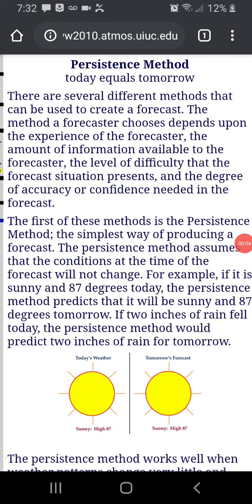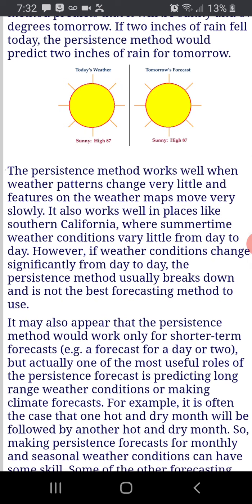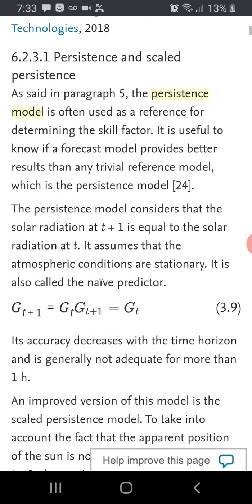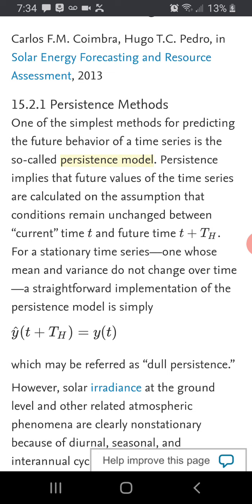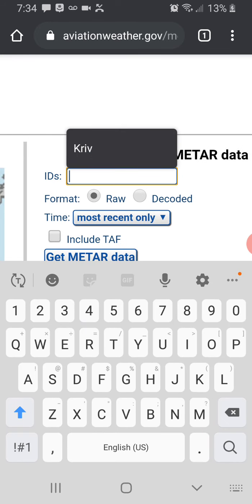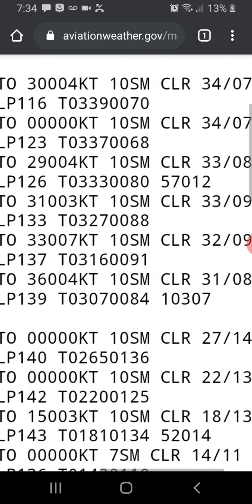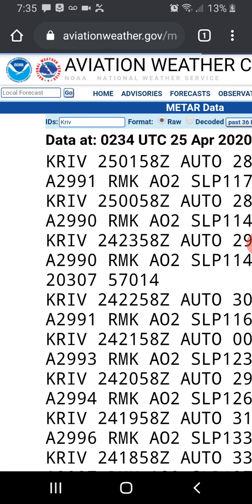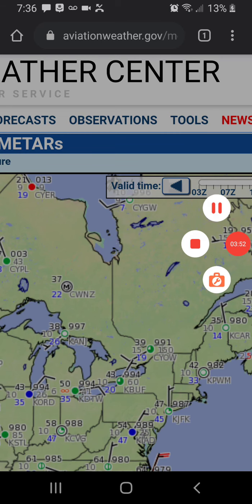Persistence Weather Forecasting